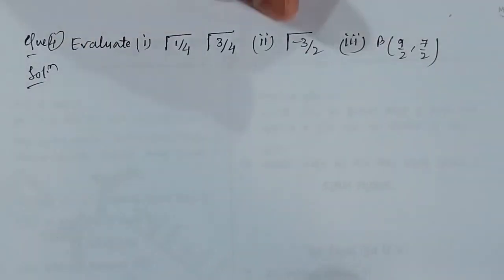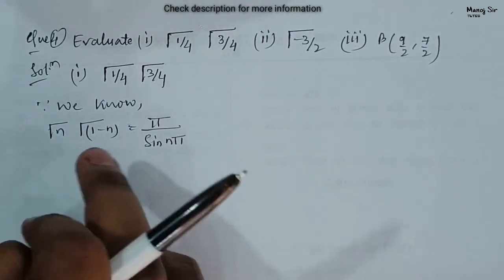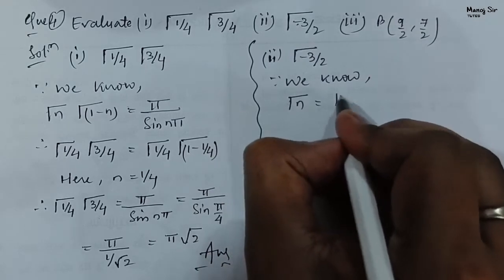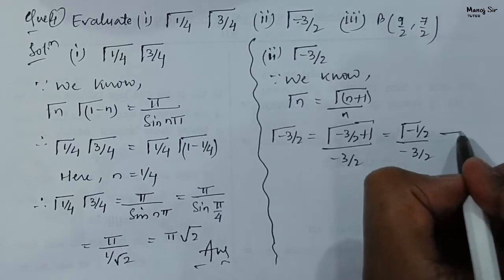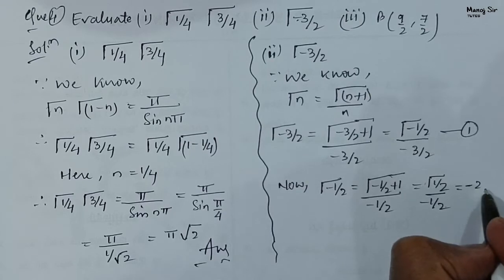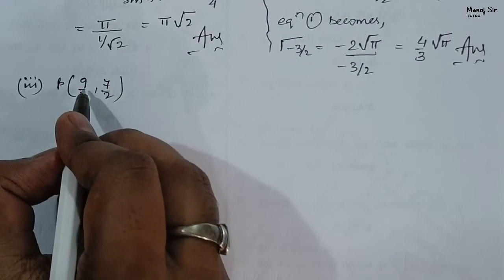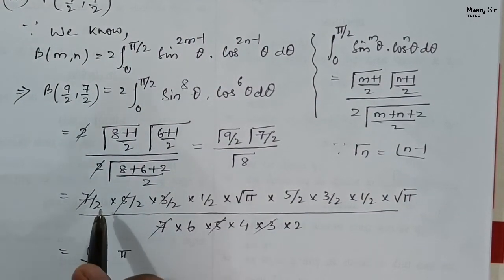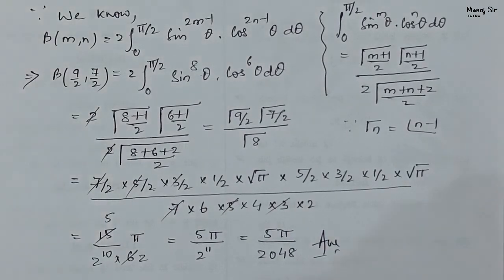24. Beta and Gamma Function | Problem-4 | Important